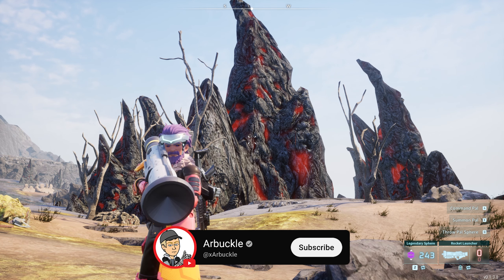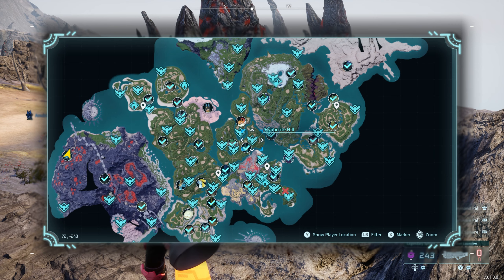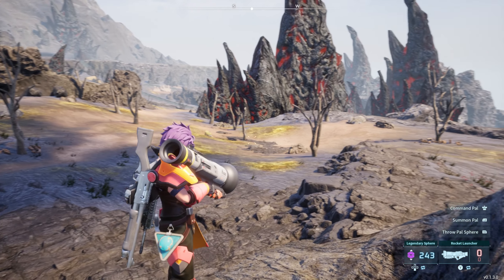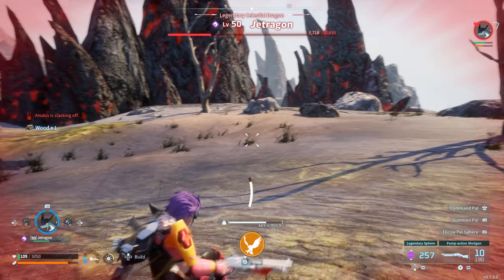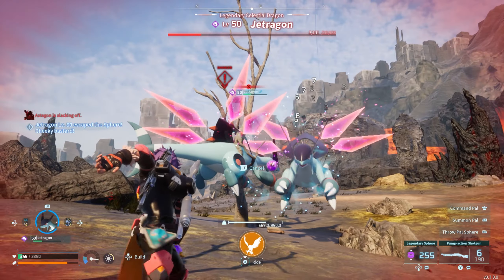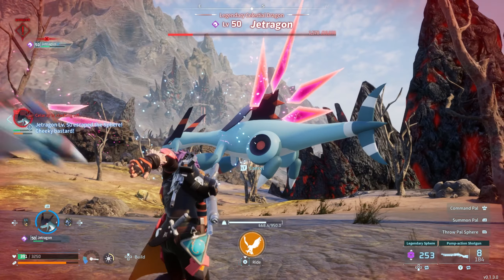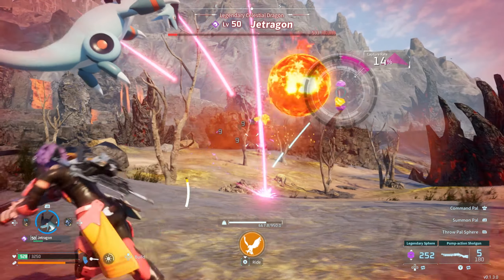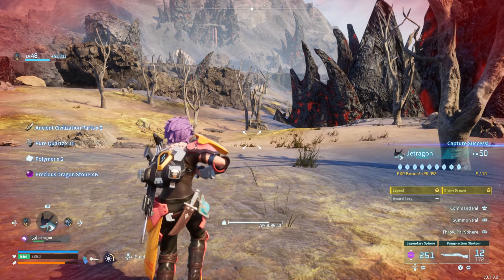How To Get The Legendary Rocket Launcher Schematic in Palworld (LOCATION)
In this video, I show you How To Get The Legendary Rocket Launcher Schematic in Palworld (LOCATION)